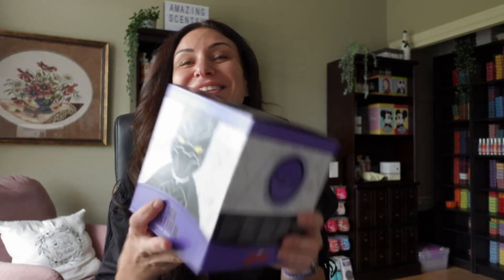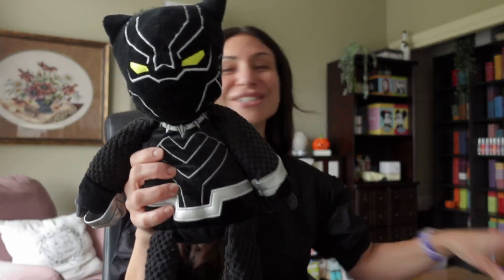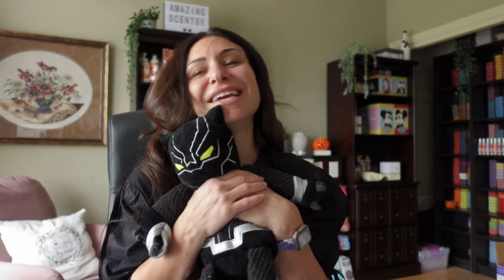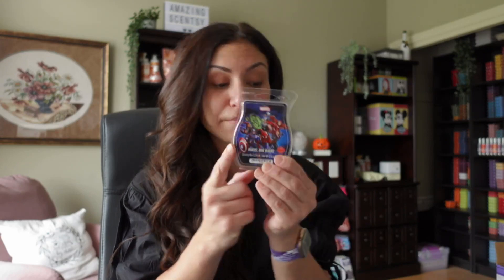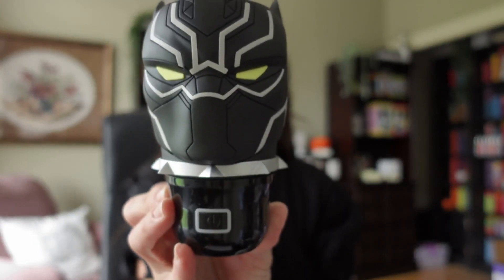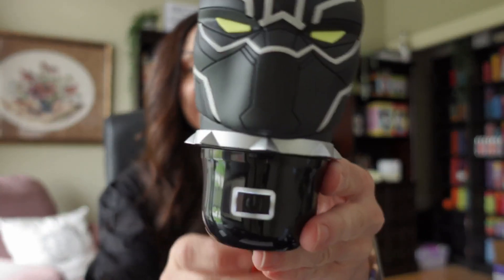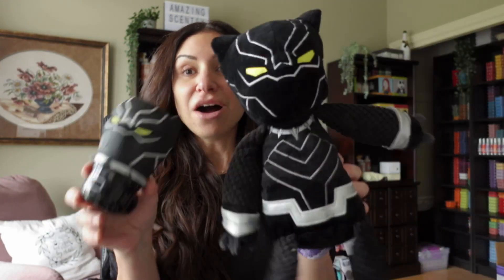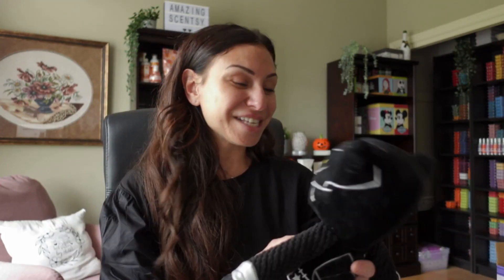The Black Panther Scentsy Bundle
Wakanda forever! For fans who want it all, this bundle includes one Black Panther – Scentsy Buddy + Marvel: Nine Realms – Scent Pak, one Black Panther – Scentsy Wall Fan Diffuser, one Marvel: Nine Realms – Scentsy Bar and one Marvel: Nine Realms – Scentsy Pod Twin Pack.